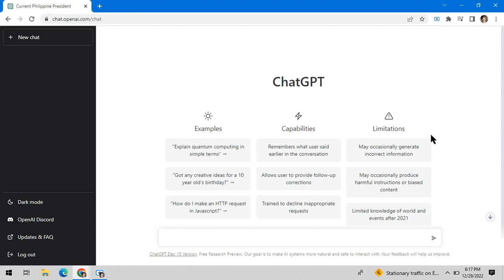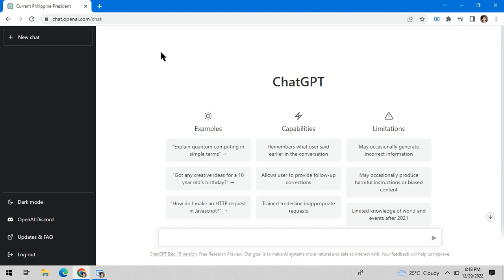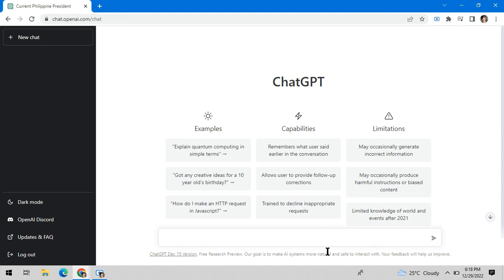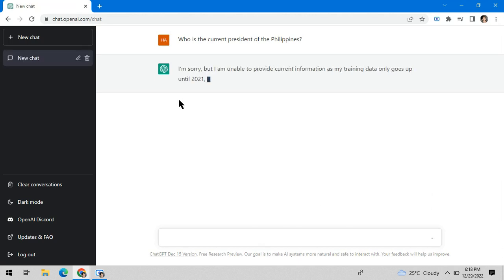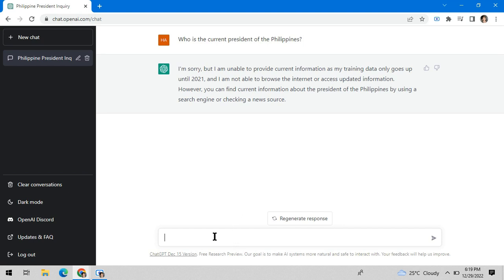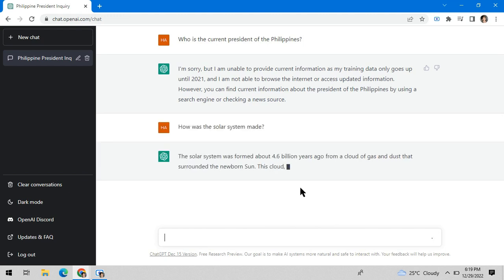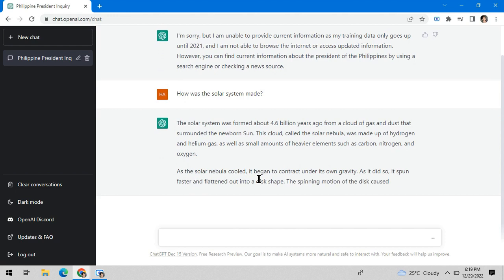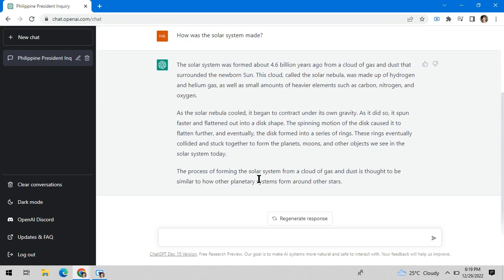How To Register & Setup ChatGPT For Beginners (2023) | ChatGPT Explained Part 2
In this video, we’ll show you “How To Register & Setup ChatGPT For Beginners (2023) | ChatGPT Explained Part 2”!